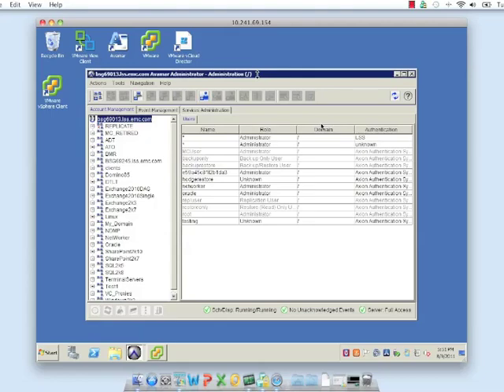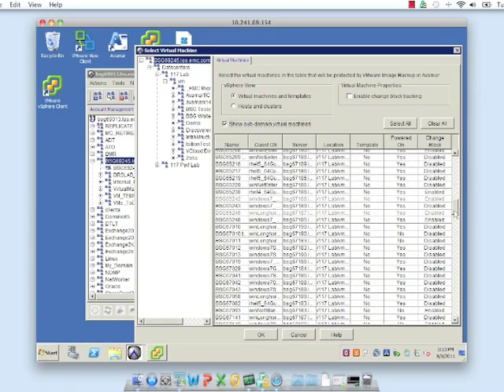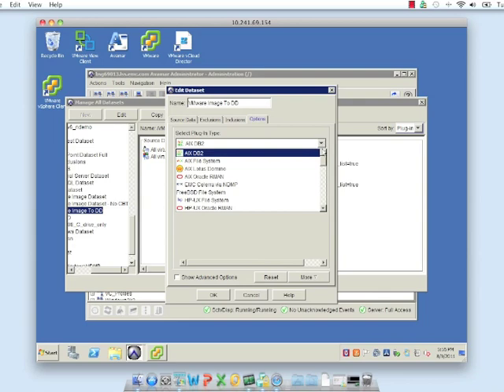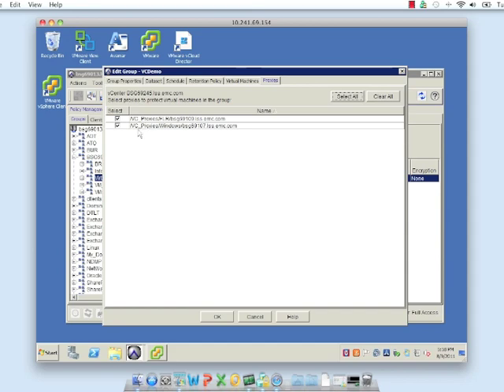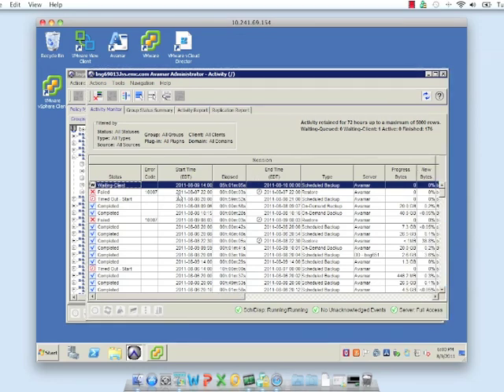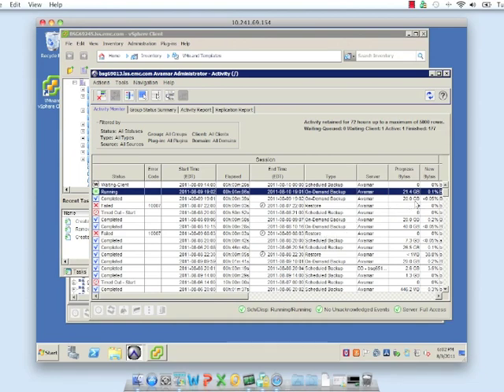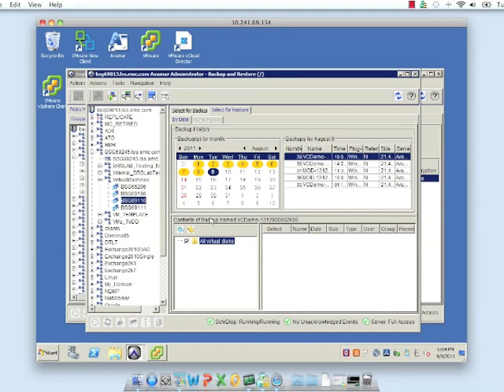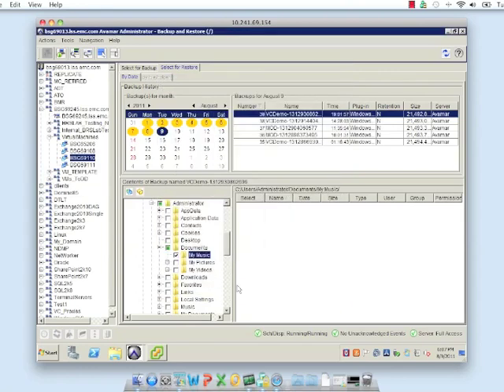Avamar VMImage Backup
Karl Connolly from the BRS integration lab gives an overview of adding virtual machines and backing them up into Avamar 6.0.